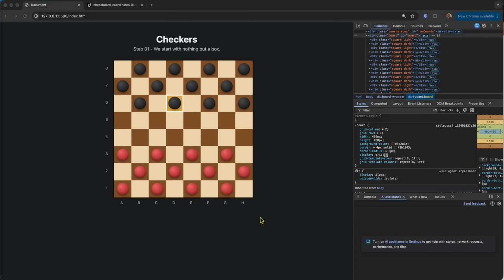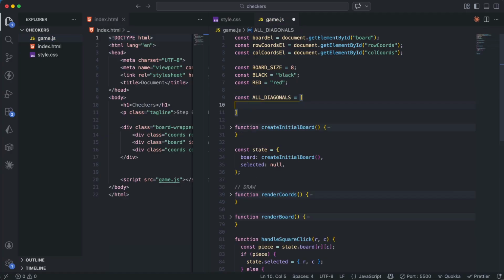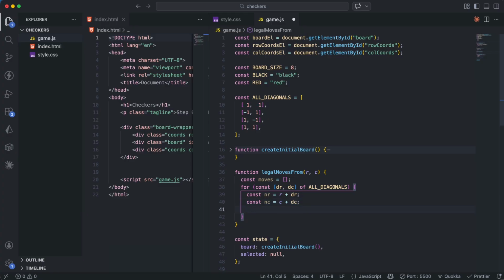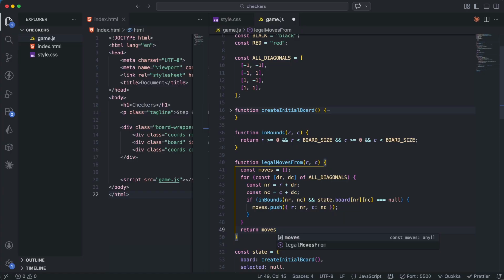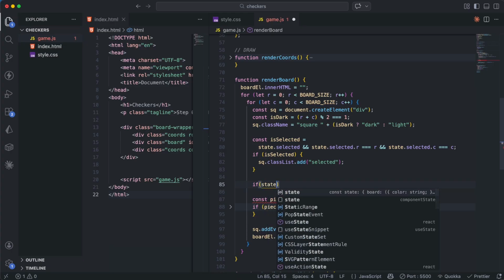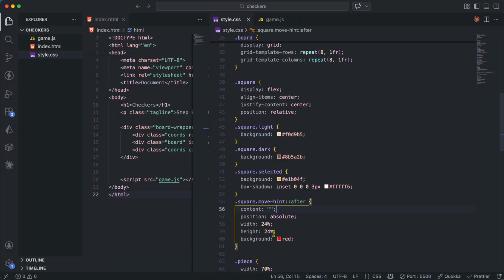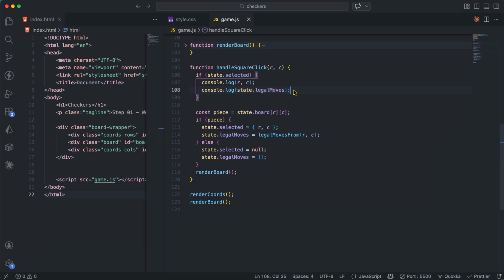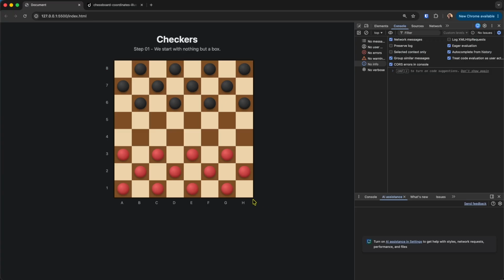06 Show move hints and move a piece